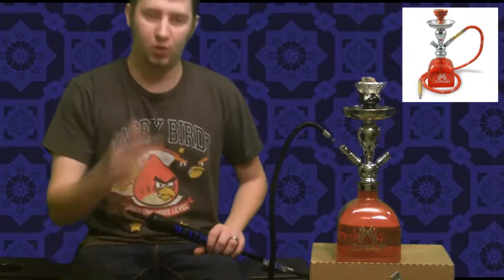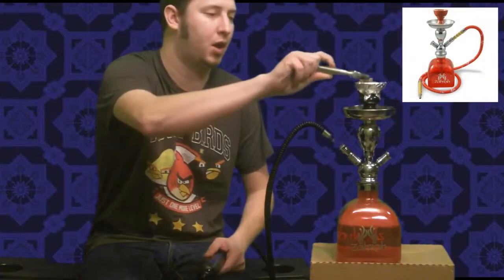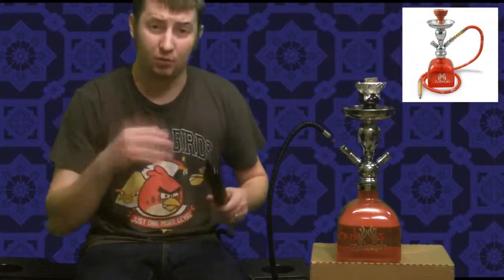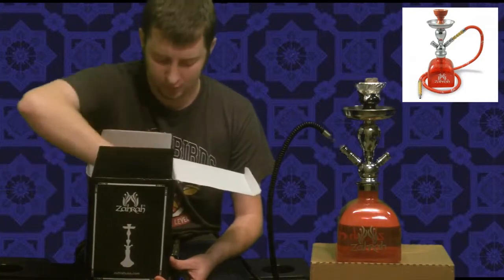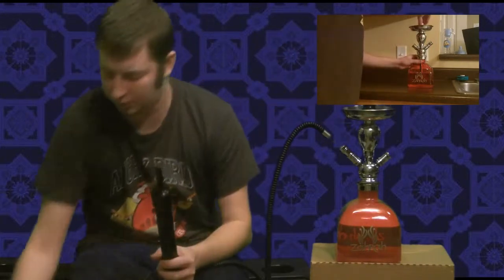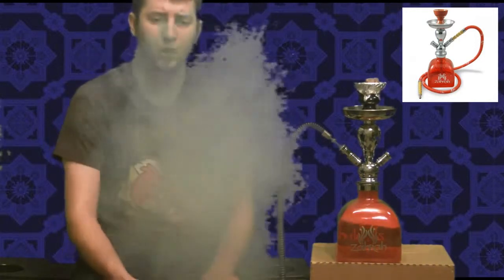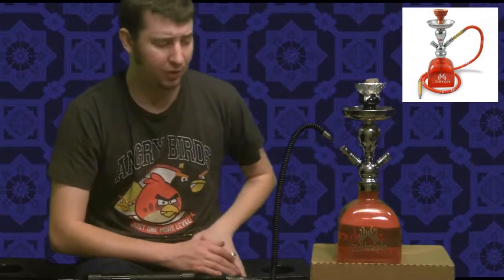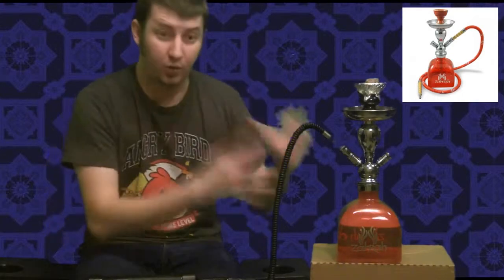The 15'' Patron Hookah - ItsTime To Smoke Your Tequila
The 15'' Patron Hookah
An iconic model by itself, based on the legendary mexican taquilla bottle. Please smoke responsibly.
Made of zinc which provides a non-compromised quality, durability and shine.
A square and wide base, made of thick glass for maximal steadiness.
This hookah is not only an exceptional fun to use, but also an essential design model for any self-proclaimed hookah fan.